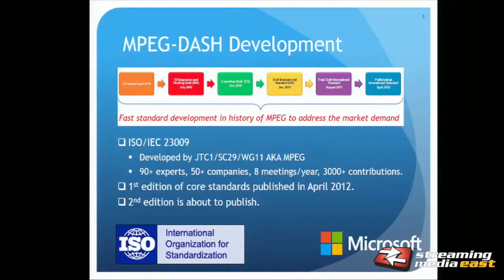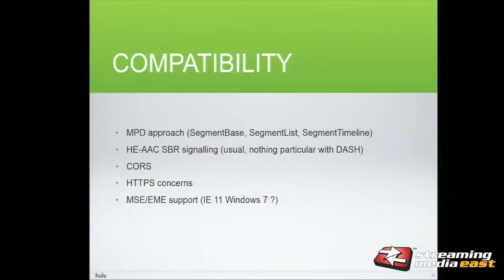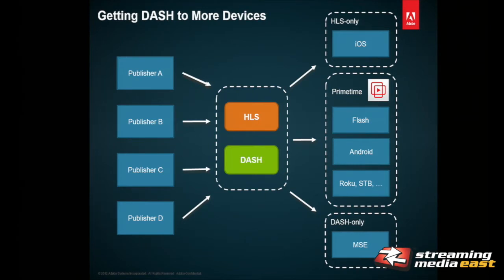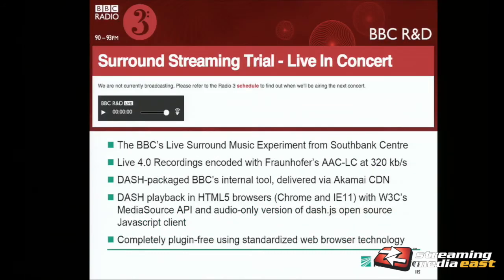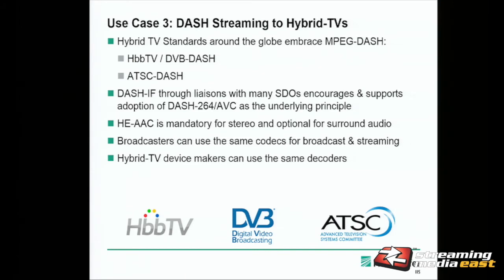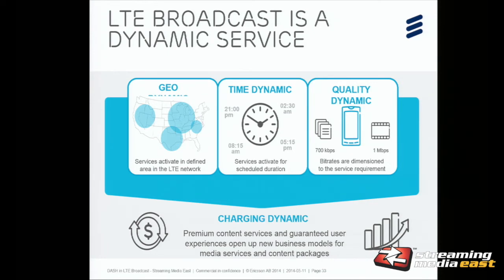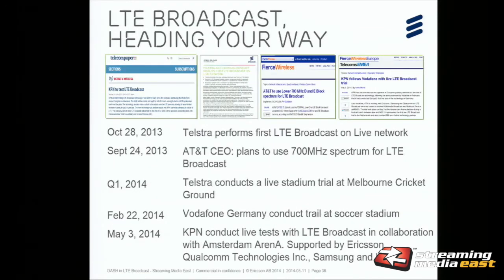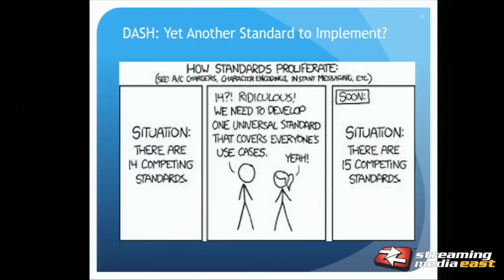DASH In The Real World: What You Can Deploy Today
This session examines commercial deployments of DASH based solutions across the spectrum of media delivery. Learn from operators why they made the decision to move to DASH, lessons learned in the practical implementation of DASH, and future plans.